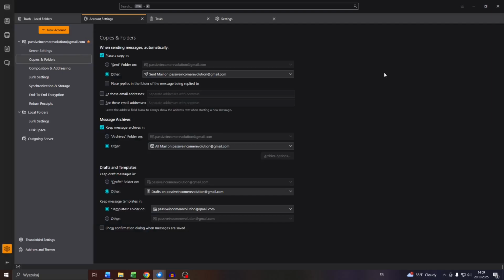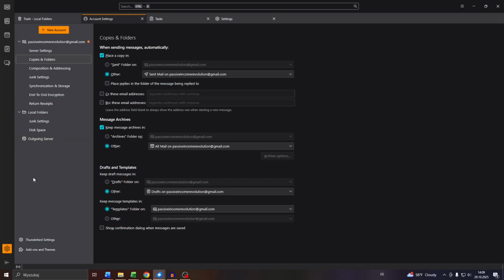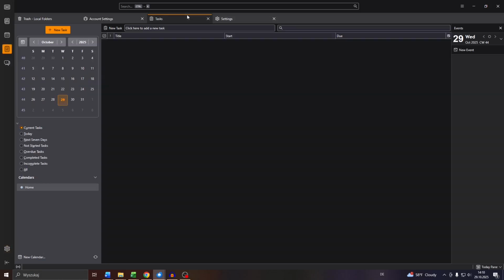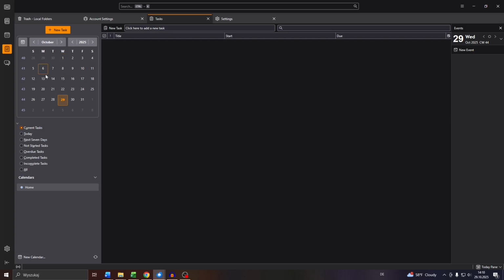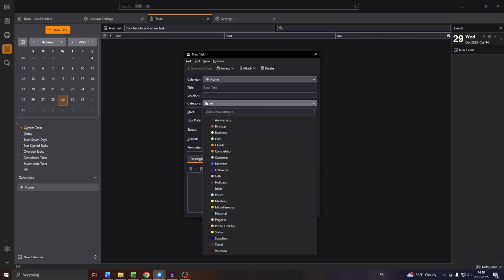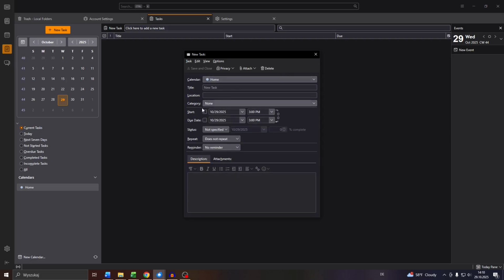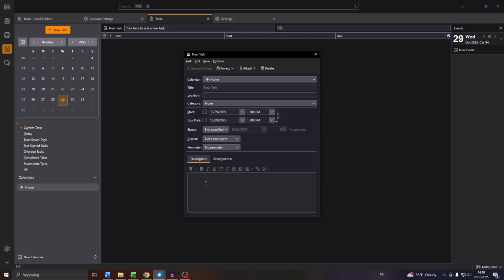How to Add New Task to Calendar in Thunderbird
Find out how to create a new calendar task or reminder using Thunderbird.